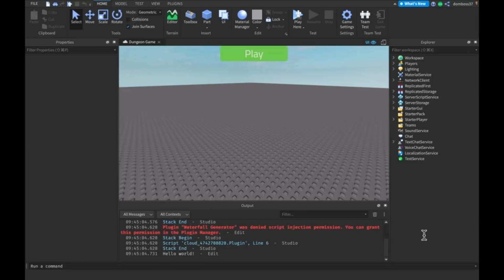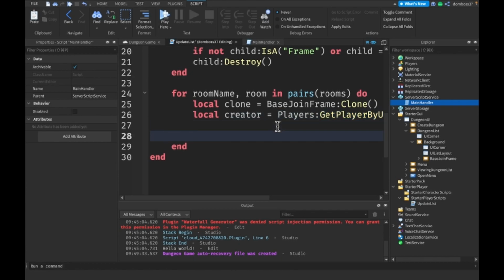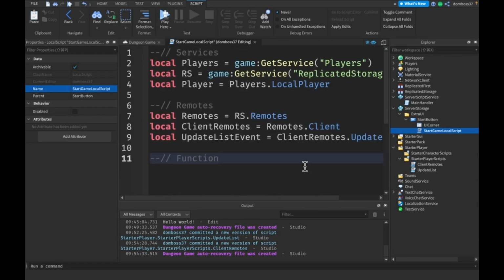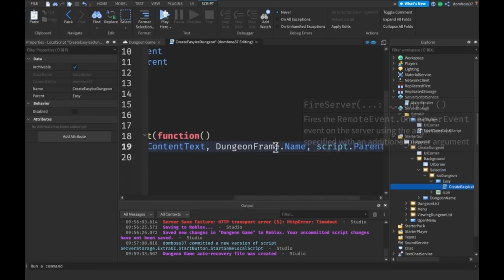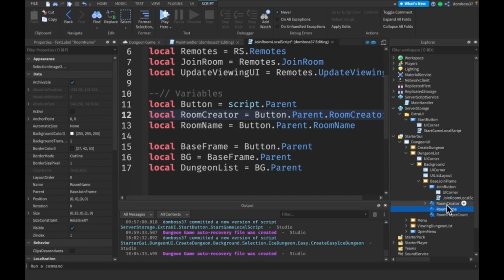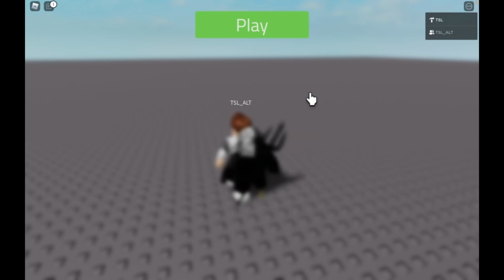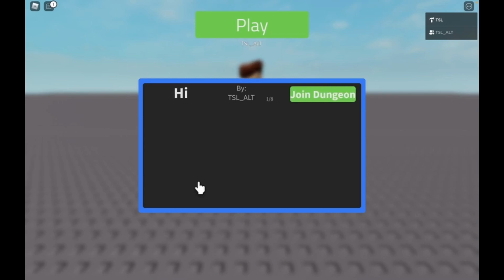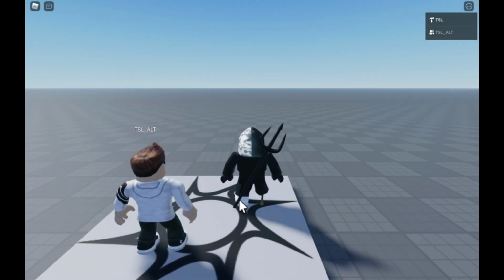How To Make A Dungeon Game Part 2 (Dungeon Creation)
Whats up guys, TSL here back with another video. In todays video we will be continuing our dungeon game. Throughout this series I will be showing you guys how you can make your very own roblox Dungeon game like Dungeon quests.

Timestamps:
00:00 - Intro
00:30 - Update Dungeon List
07:46 - Hide Blur Event
09:35 - Start Game Local Script
12:00 - Create Dungeon Local Script
17:28 - Join Room Local Script
21:38 - Leave Room Local Script
23:33 - Testing Begins
24:50 - Fixing Join Room Button
29:45 - Fixing Teleport Error
30:17 - Testing Teleporting
31:20 - Fixing Leave Room Button
33:37 - Final Test